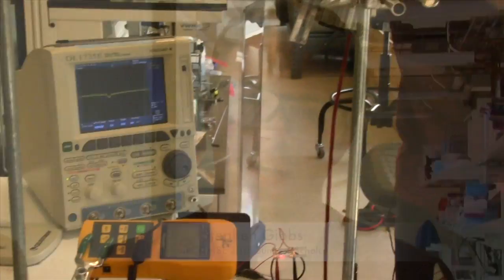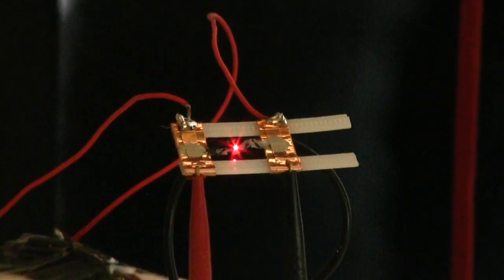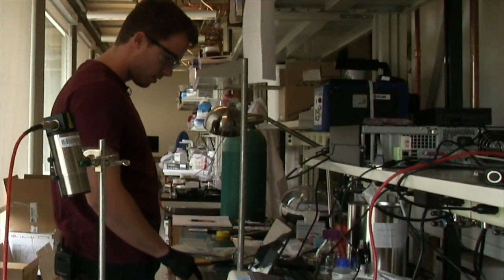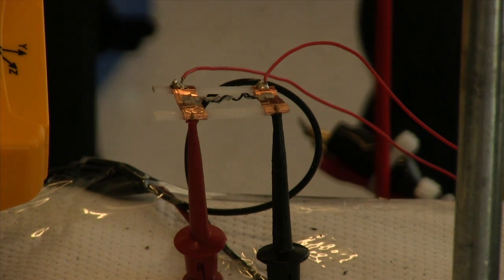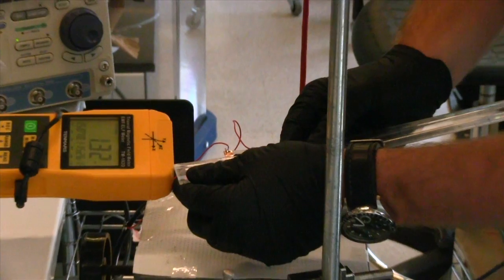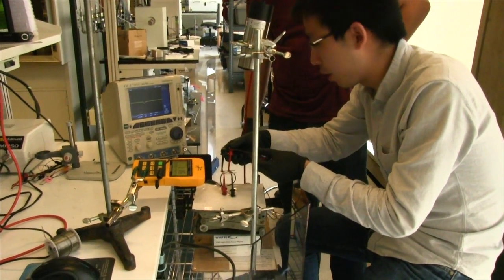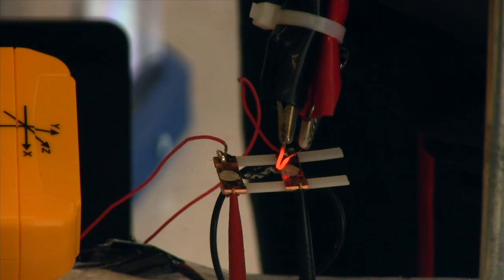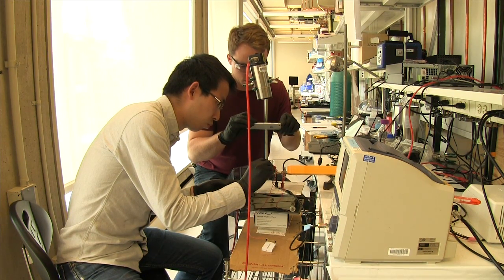Experimenting With Thermopower Waves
“Experimenting with Thermopower Waves,” with MPC-CMSE 2015 Summer Scholar Stephen Gibbs and MIT Chemical Engineering graduate student Tianxiang (Albert) Liu. Recorded in the lab of Michael Strano, Carbon P. Dubbs Professor in Chemical Engineering, MIT.   Recording and Editing, Denis Paiste, Science Writer, Materials Processing Center, MIT.